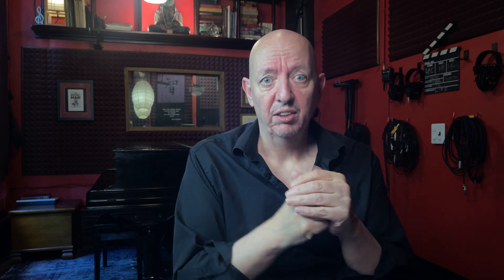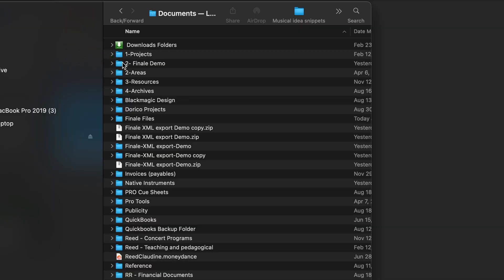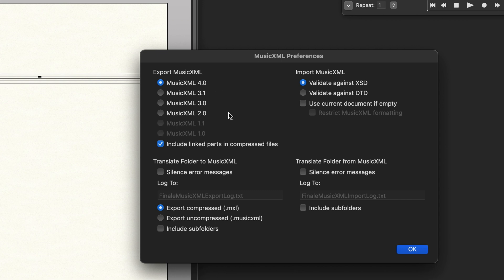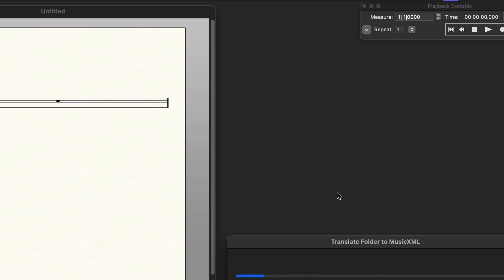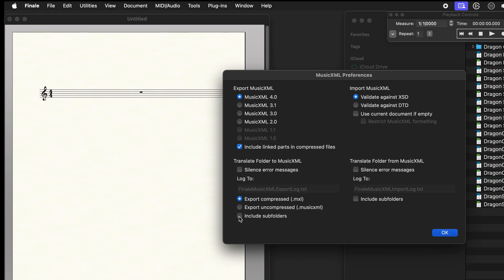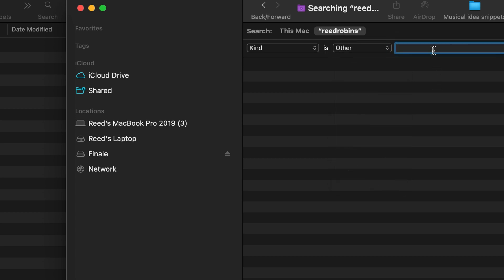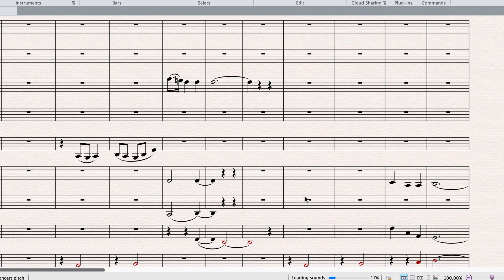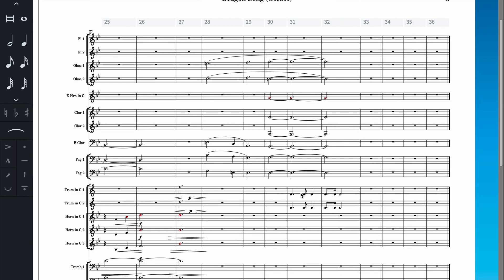Finale Software Discontinued LATEST NEWS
MakeMusic Finale was discontinued last week in a stunning announcement.  In this video, we learn about what's changed since the announcement, and we get a tutorial on getting your projects out of Finale and into the two other players on the market: Steinberg's Dorico (The MakeMusic partner in the transition), and Avid's Sibelius.

In addition to the latest news, we go over settings for export, and a few tips on ways to preserve your precious years of work before it's too late!